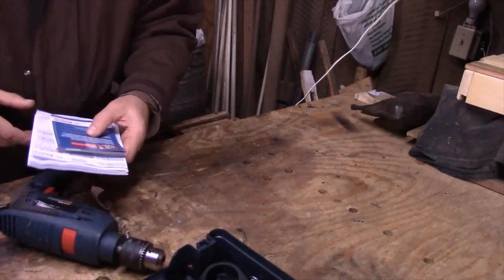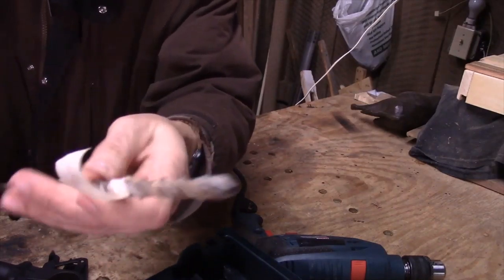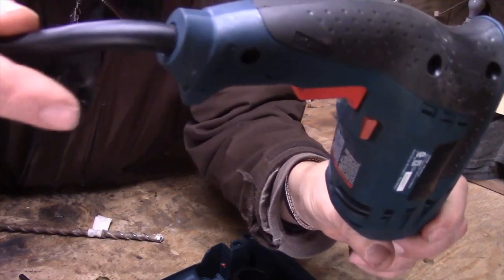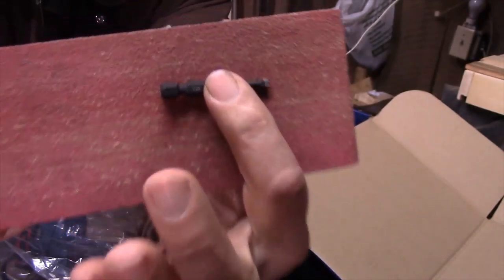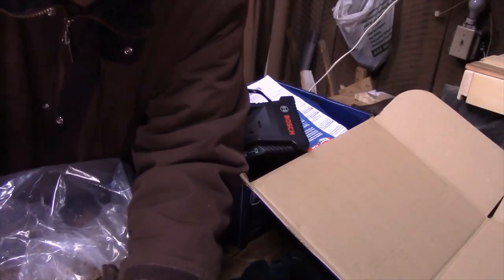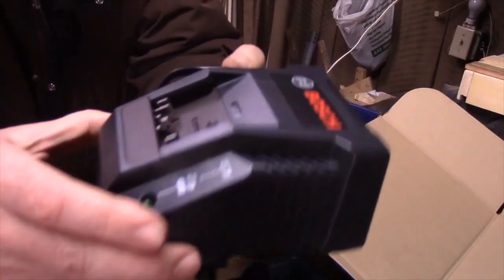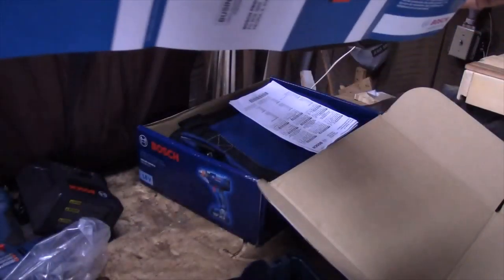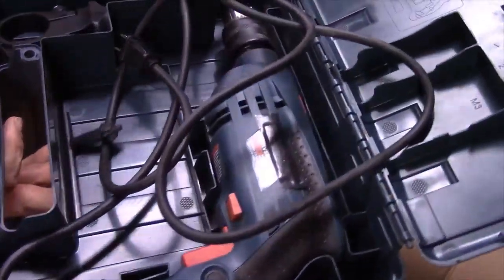BOSCH Drills and the Bead Seater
After several attempts and slight modifications I finally got my bead seater for tires to work. I looked at pictures and videos of manufactured bead seaters and determined that the nozzle, 2" PVC, must be narrow, about 1/2", at the opening. After this modification, it still took about 4-5 attempts to seat the bead. I also had bought an air hose chuck that clamped on to the valve stem. In the next step of the video I was reminded that the hammer drill I bought was used to install Red Head fasteners both in a slab I poured in my barn and in my ancient garage. The garage floor was put in before 1963 but the hammer drill worked very well in very hard concrete for the 1/2"x 4" Red Heads. A new type of 1/4" impact driver is also unboxed, with 1600 in. lbs. of torque. There are 3 parts to this vid.